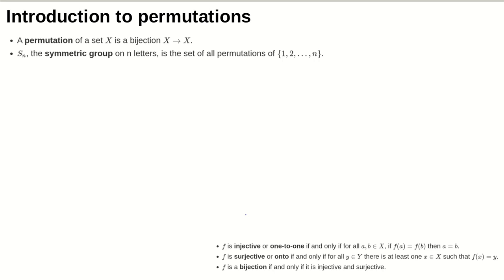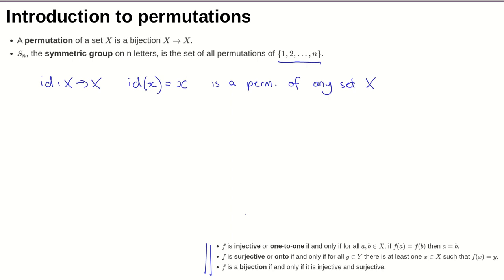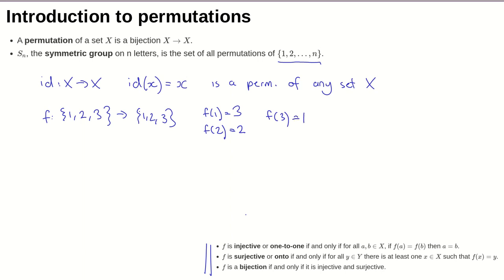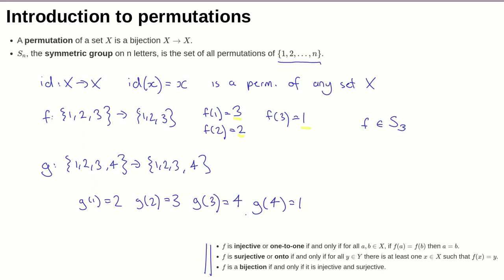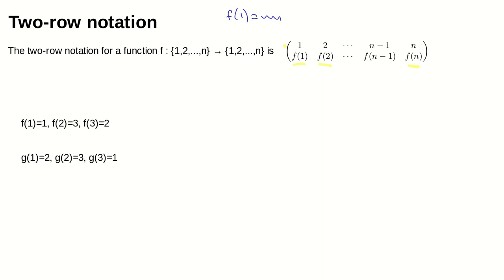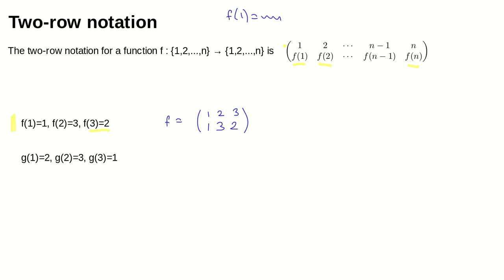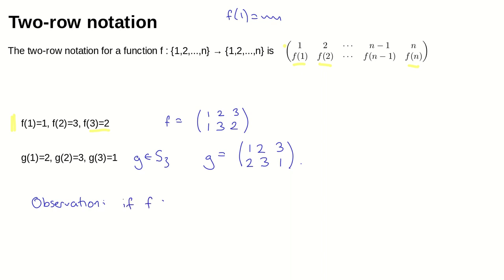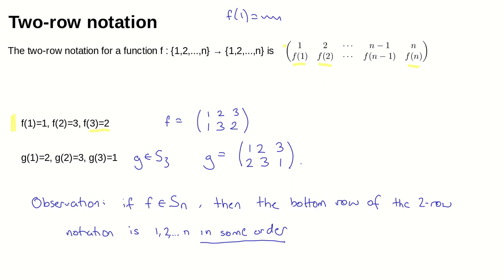MATH0005 L14a: introduction to permutations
MATH0005 L14a: definition of a permutation, example permutations, two-row notation for permutations, the observation that, because a permutation is in particular an onto function, the bottom row of the two-row notation for a permutation of {1,2,...,n} is just the numbers 1, 2, ..., n in some order.